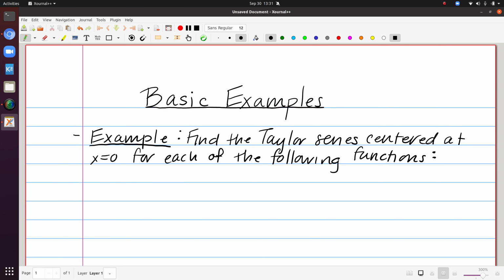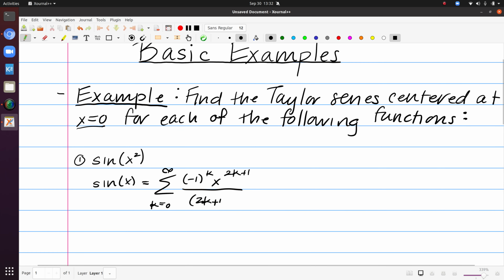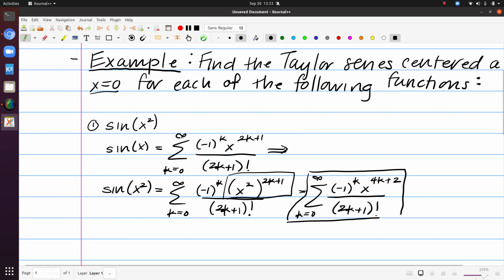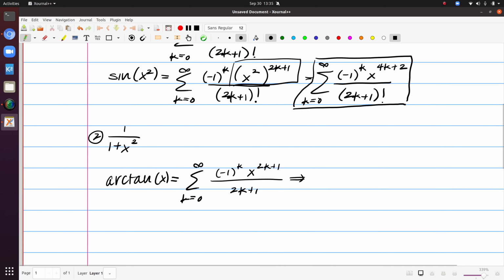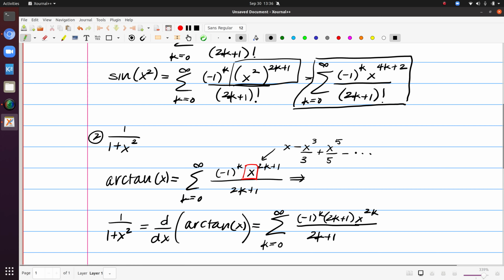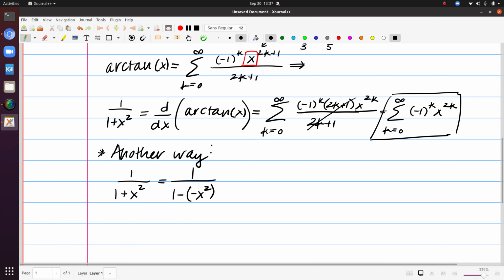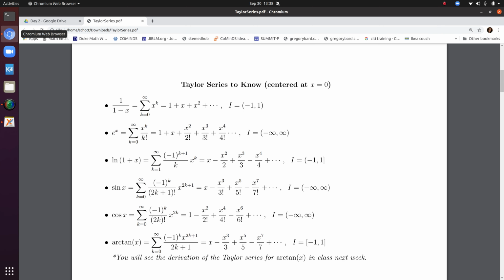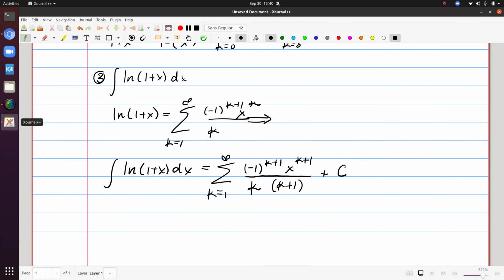New Taylor Series From Old Video 2 - Basic Examples